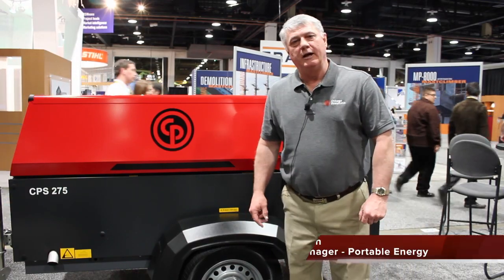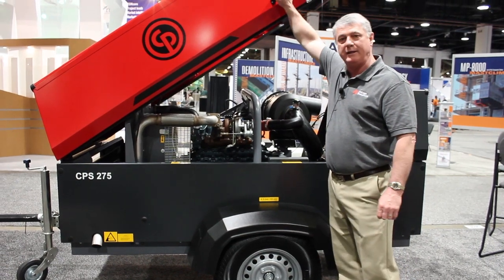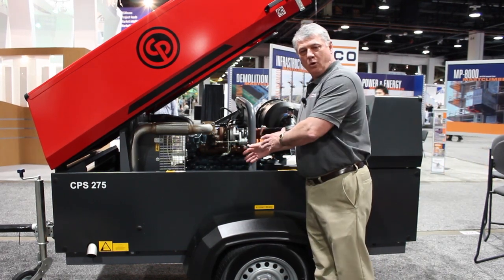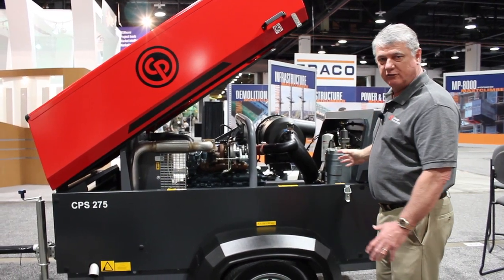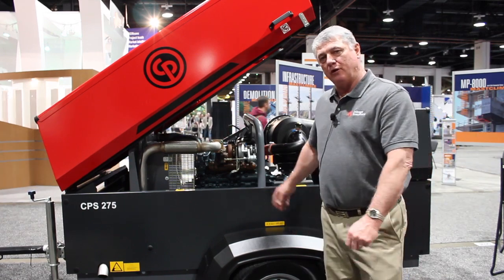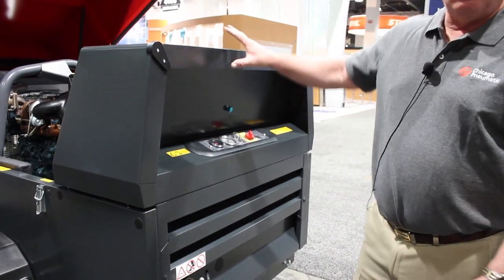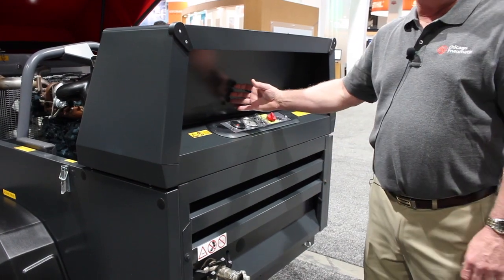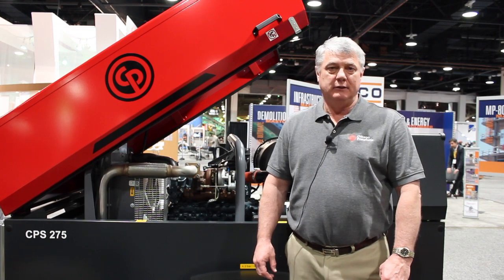Chicago Pneumatic: CPS 275 product walk around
Chicago Pneumatic Construction Equipment's Portable Energy Product Manager, Eric Massinon discusses the features of the brand new CPS 275 compressor.